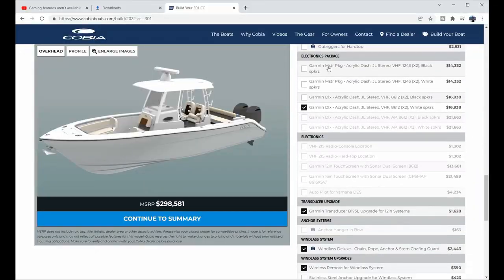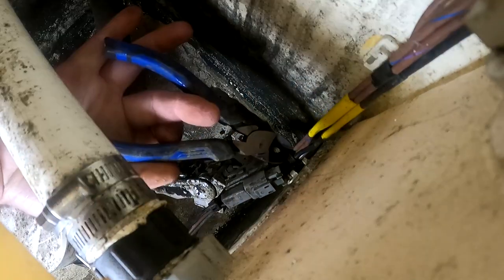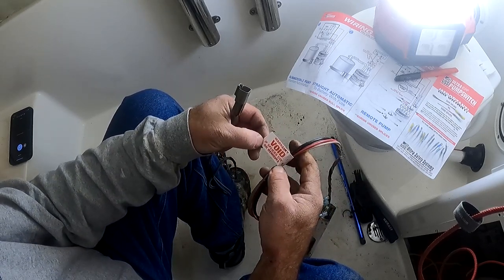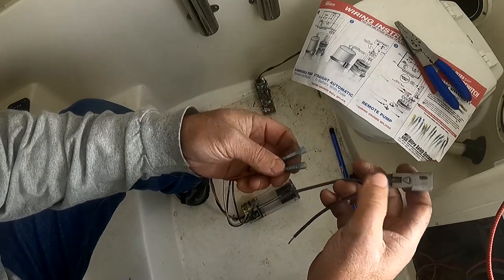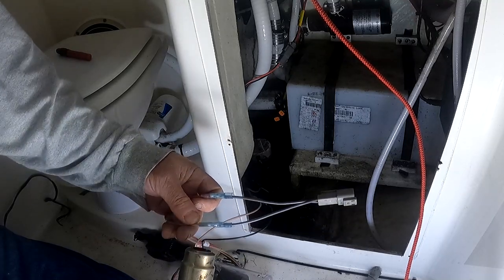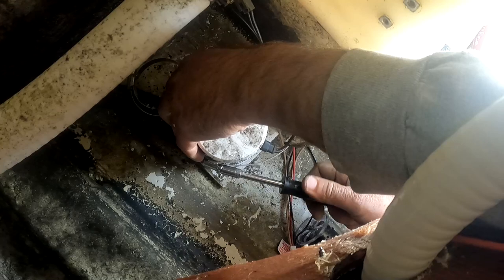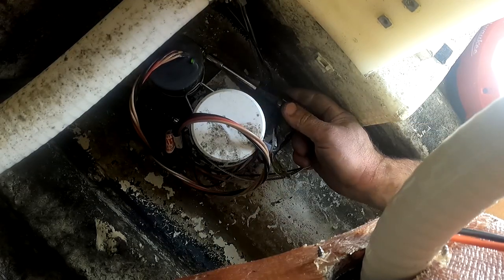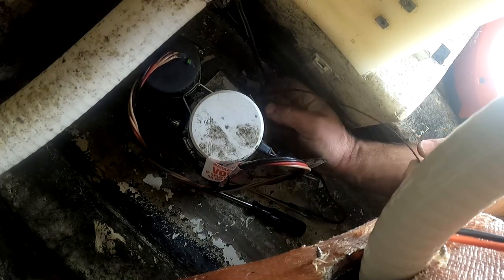Installing the Ultra Jr bilge switch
The rule switch in my forward bilge stopped working so I replaced it with an Ultra Jr.
Here is the switch I used